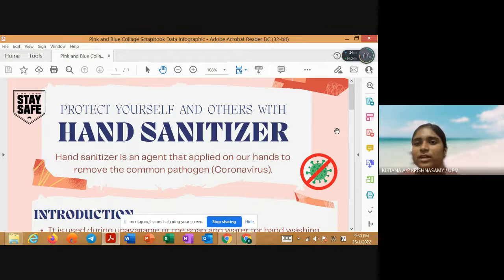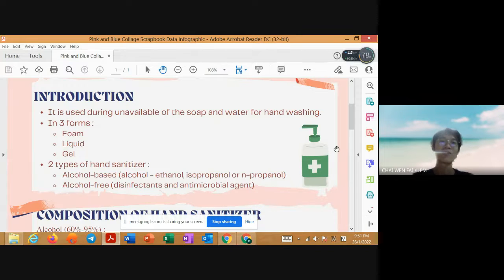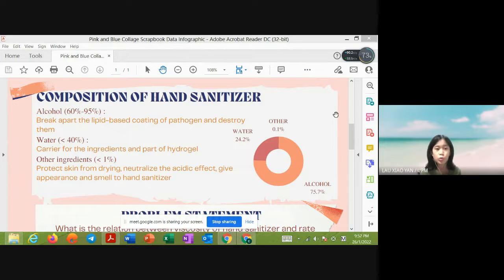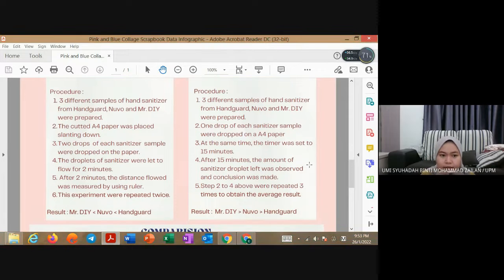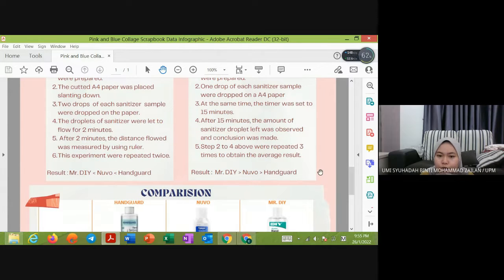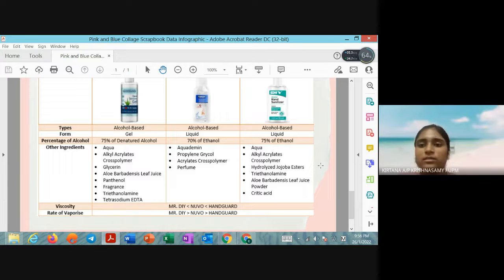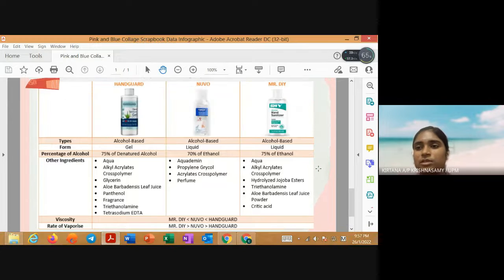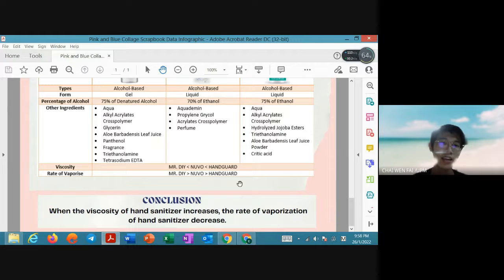CHM 3401 SCL Recorded Video 5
1. LAU XIAO YAN 205513
2. CHAI WEN FAI 206554
3. UMI SYUHADAH BINTI MOHAMMAD ZAILAN 206432
4. KIRTANA A/P KRISHNASAMY 207391